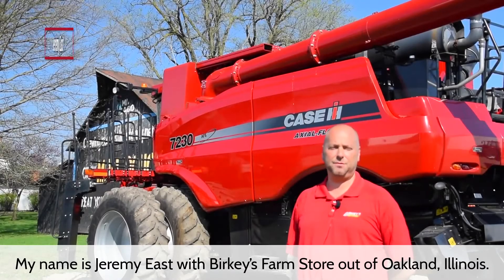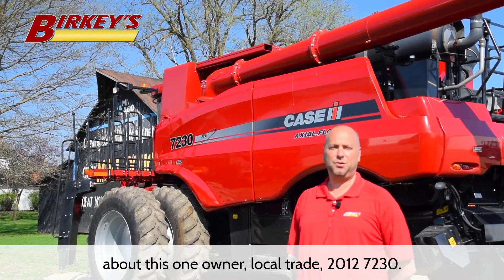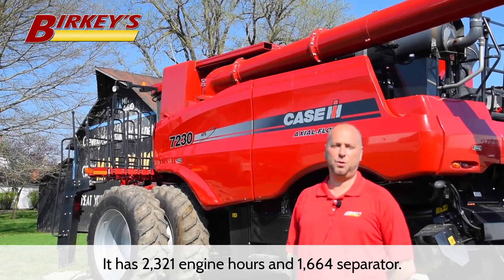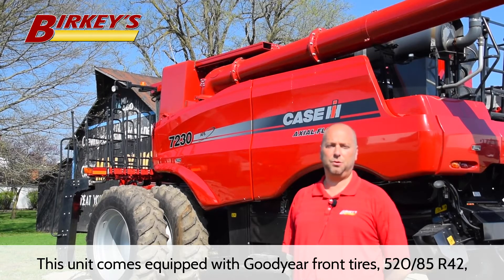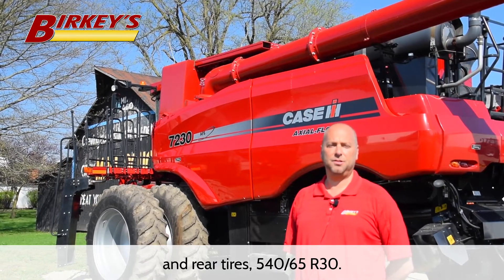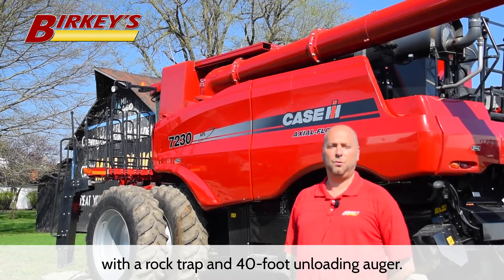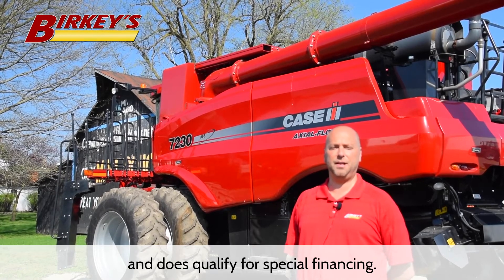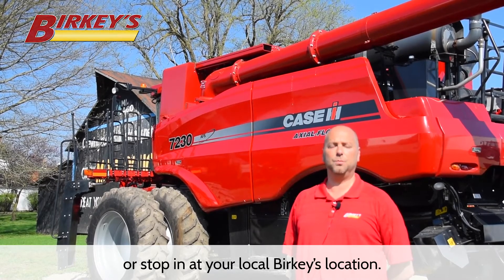Birkey's: 2012 Case IH 7230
Video Transcript:
My name is Jeremy East with Birkey’s Farm Store out of Oakland, Illinois.
And today I would like to talk with you
about this one owner, local trade, 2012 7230.
Stock number is X090164.
It has 2,321 engine hours and 1,664 separator.
This unit comes equipped with Goodyear front tires, 520/85 R42,
and rear tires, 540/65 R30.
Also comes with a Pro 700, 372 and NAV controller,
with a rock trap and 40-foot unloading auger.
This unit has been through our CMI program
and does qualify for special financing.
or stop in at your local Birkey’s location.